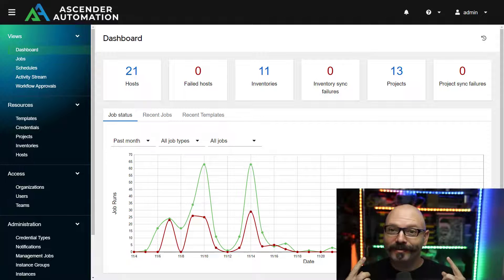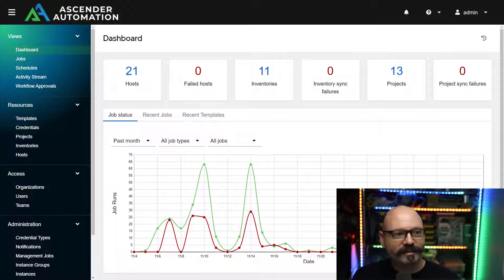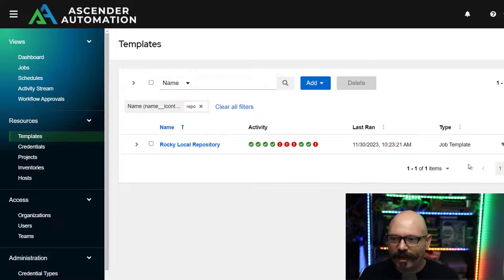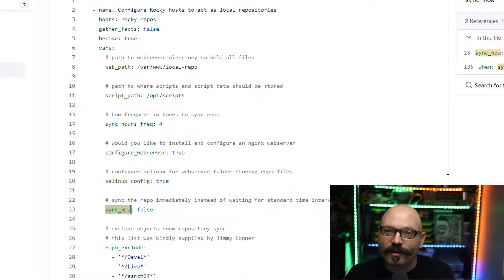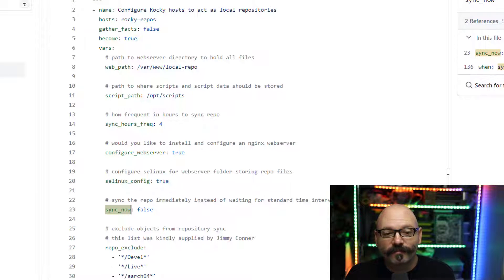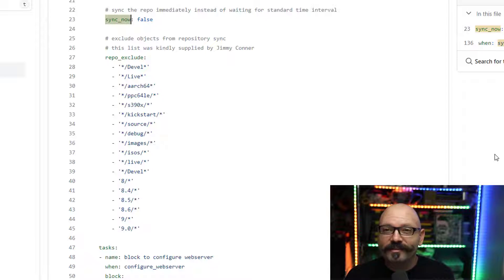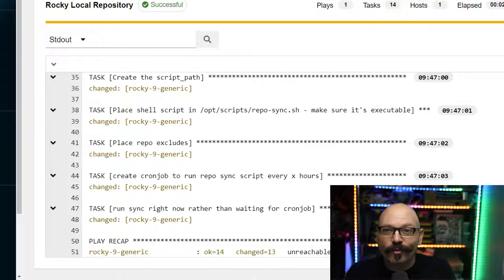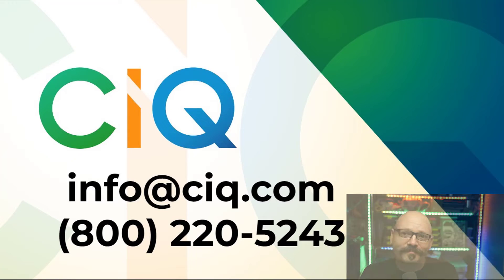Create Local Rocky Linux Repository with Ansible and Ascender, AWX, or AAP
I demonstrate my newest playbook that configures all necessary steps(install webserver, configure webserver, create rsync cronjob, configure firewall, configure selinux) to run a local Rocky Linux repository.